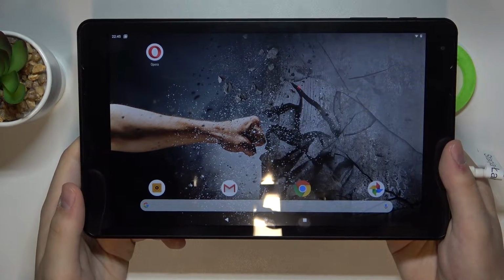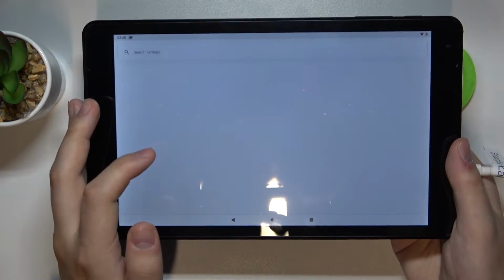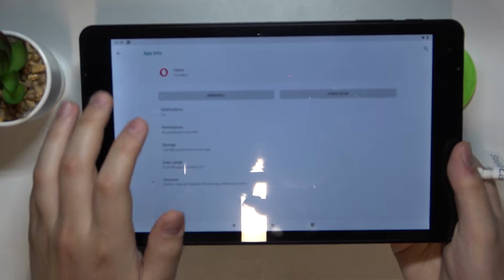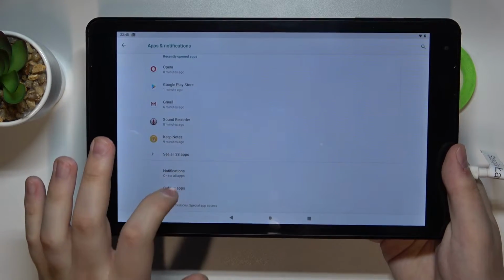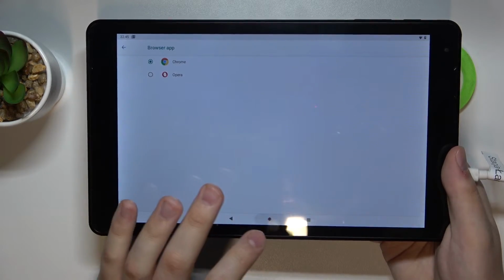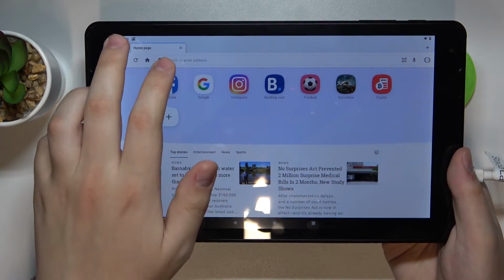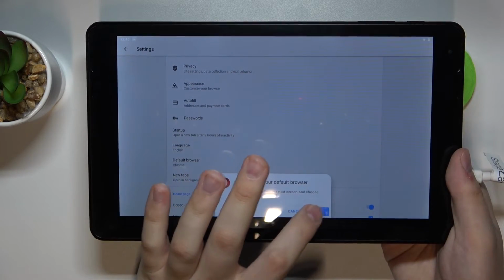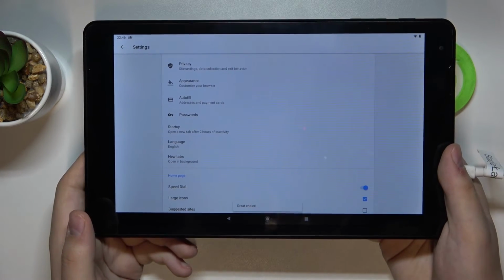How to Make Opera Default Browser on ODYS Thanos 10?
Find out more about making Opera a default browser on ODYS Thanos 10:

Hi, there. Let us demonstrate how to set Opera as a default browser on your ODYS Thanos 10. We are going to show you two methods on how to do it: by accessing the default app section and also directly from the Opera application. Stay with us and enjoy the video! If you want to know more about your ODYS Thanos 10, visit our YouTube channel.

How to Set Opera App as Default Browser on ODYS Thanos 10? How to Use Opera Browser as Default on ODYS Thanos 10? How to access the default app section in ODYS Thanos 10?